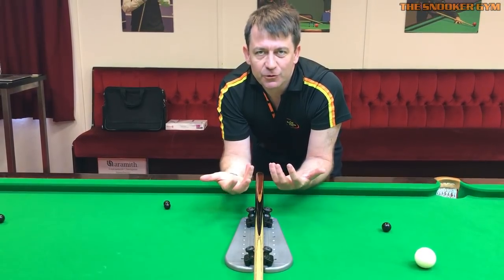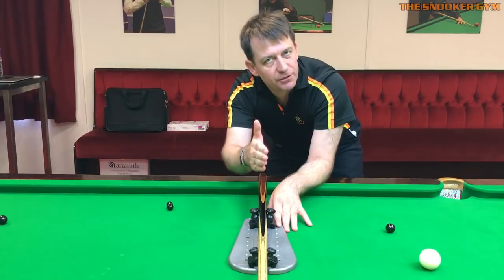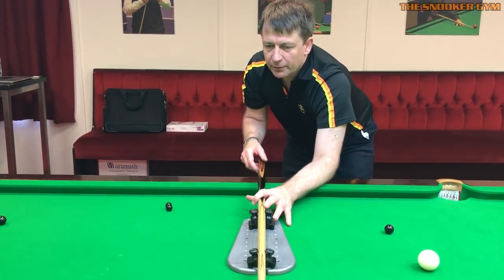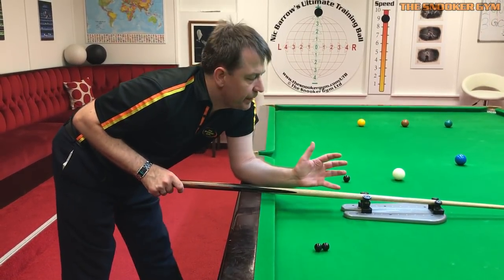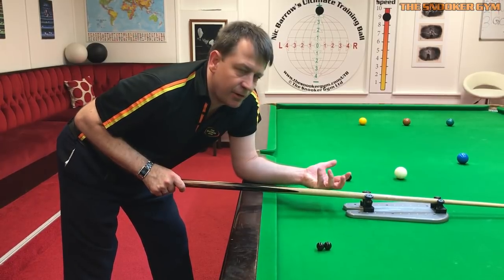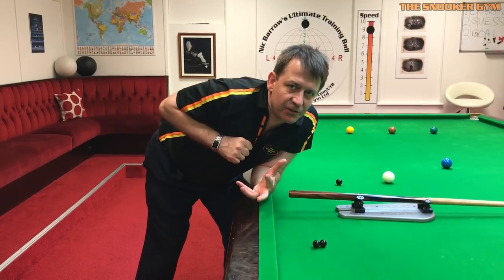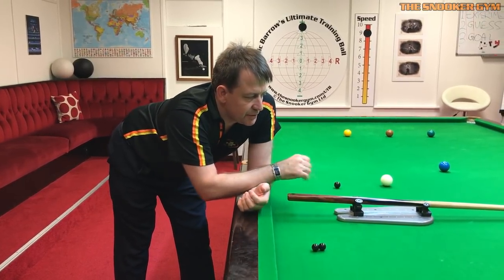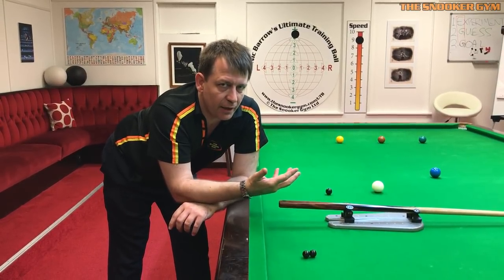Snooker Lessons 2 Using The C.A.T. - Cueing Skills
In this series of videos, we demonstrate ways to easily and effortlessly confirm or correct your:
-Eye Alignment & Vision Centre (Before Approach & On The Shot)
-Aiming & Angle Recognition
-Cueing Skills

0:10 Getting IMMEDIATE, ACCURATE, and RELEVANT feedback.
1:59 Learn the FEELING of perfectly STRAIGHT and FLAT cueing.
2:22 Building the FULL RANGE OF MOTION in your cueing.
3:28 How to reduce the TWO MAIN CUEING ERRORS

Mart Lankamp – TSG Community Manager